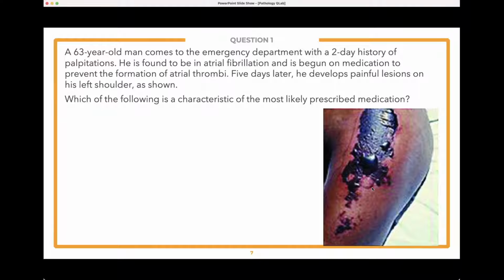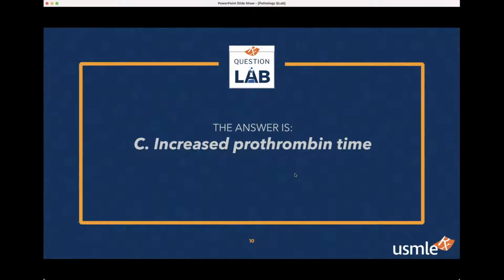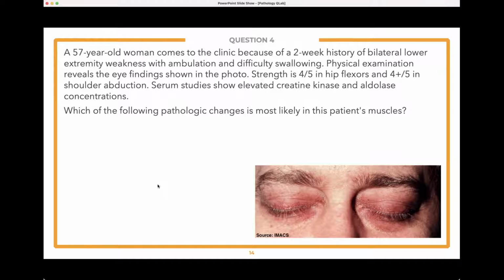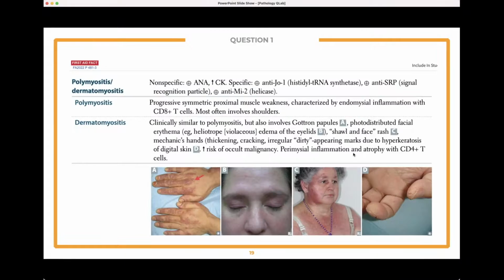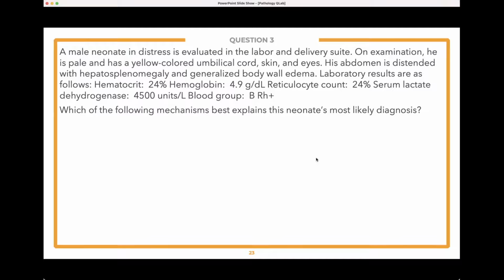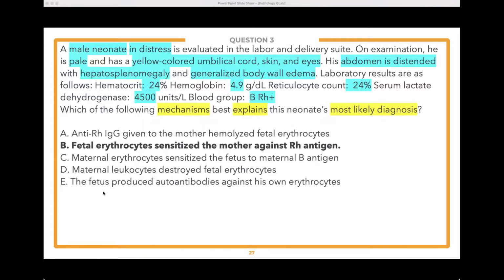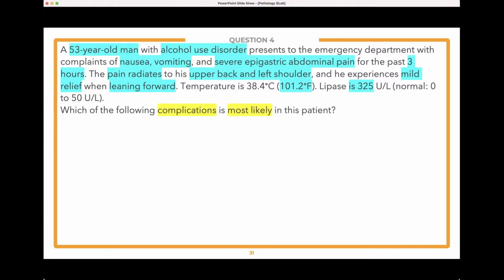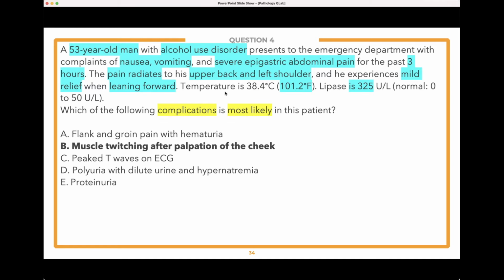Rx Question Lab - Episode 108: Pathology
In this edition of Rx Question Lab, we are answering USMLE-style questions related to pathology. Play along at home and see how your score compares to those who joined us live!